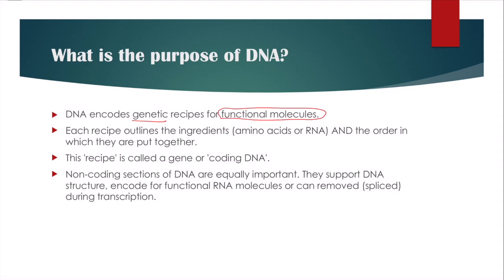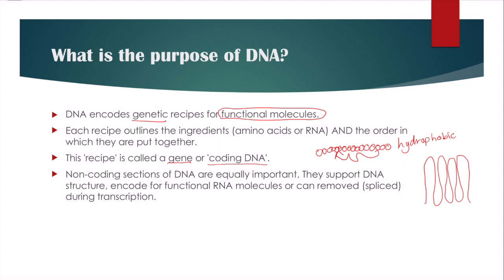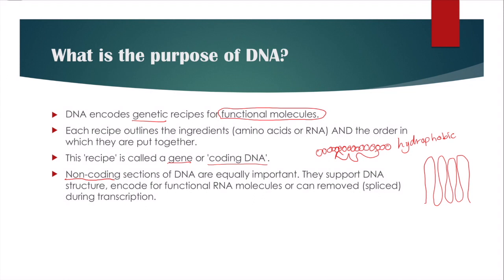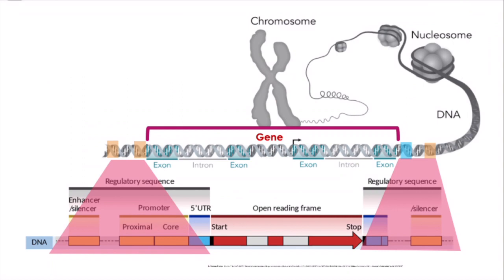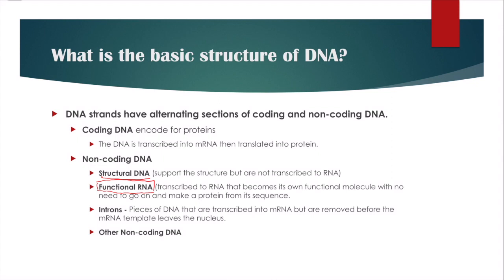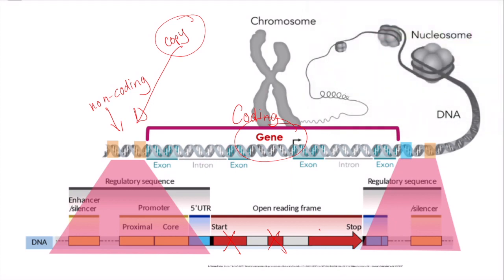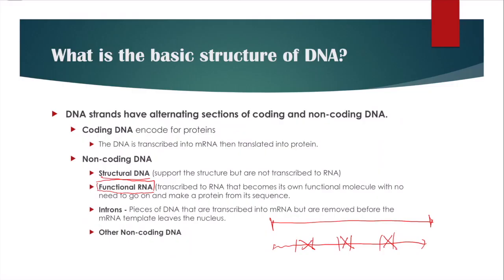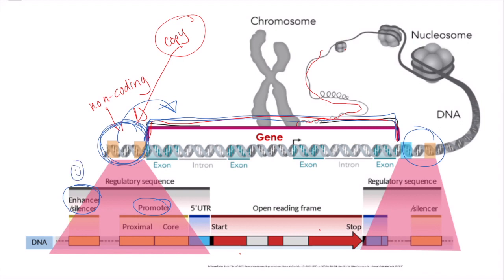Genetics - Genetic Structures